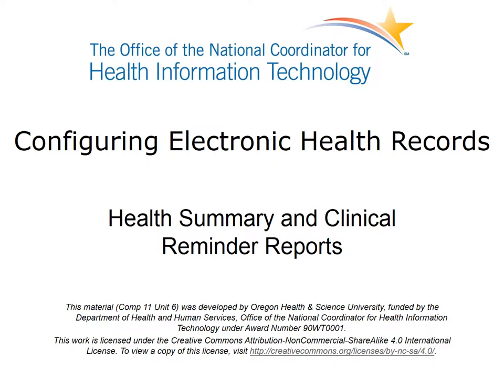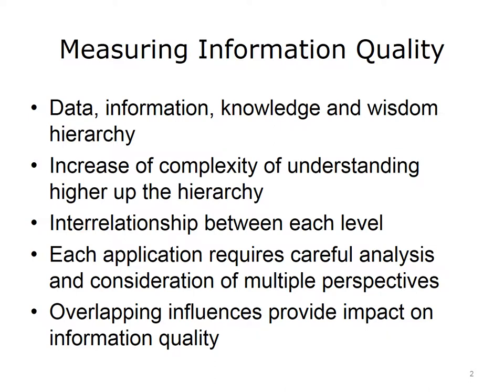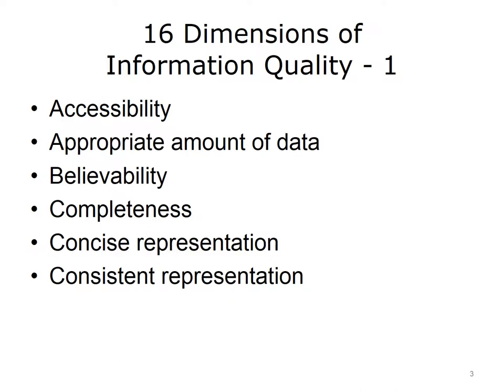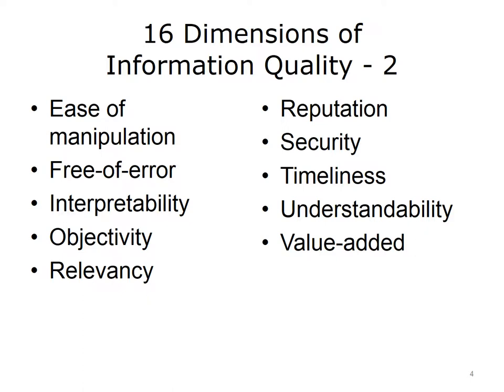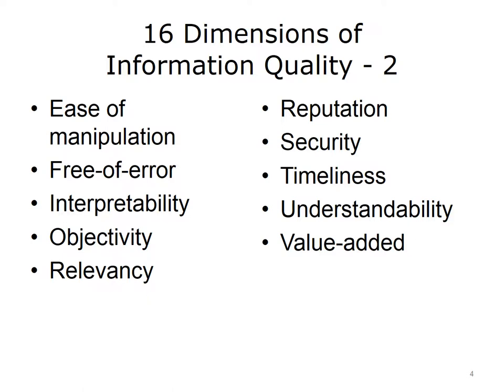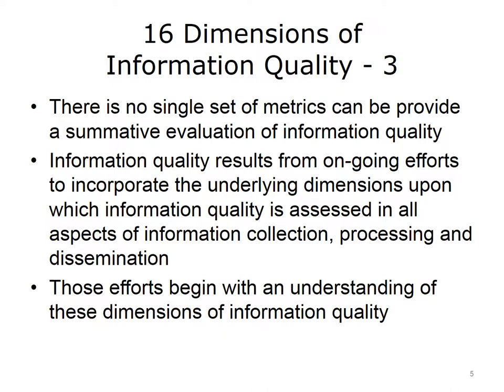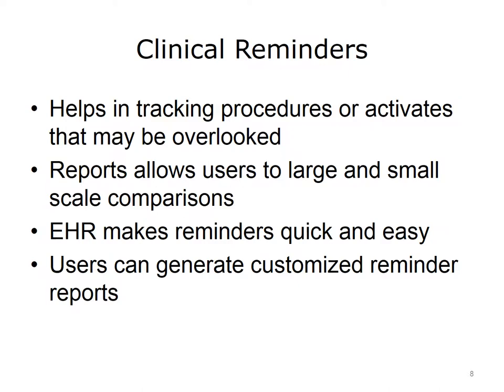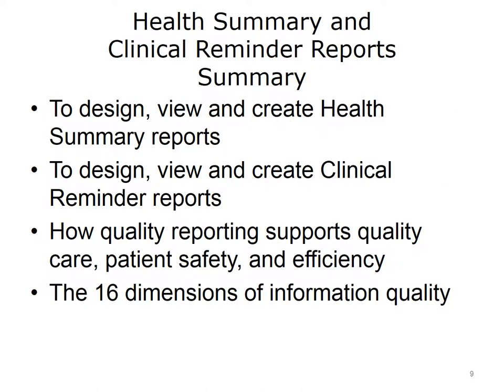Comp11 unit6 lecture video